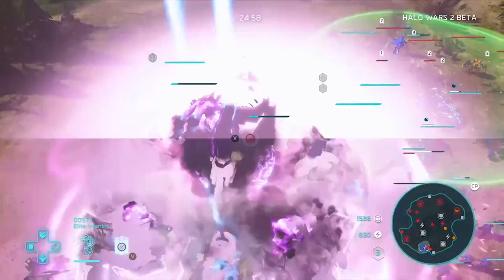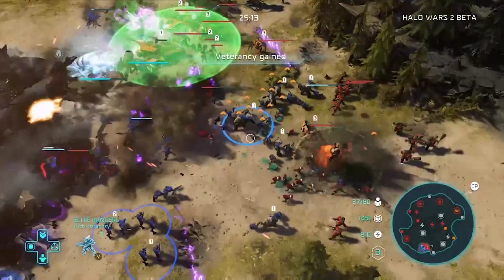Halo Wars 2 Looks AWESOME! There's Just One Problem....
Halo Wars 2 is an upcoming sequel to the beloved 2009 RTS game, Halo Wars. Everything about this game looks awesome! The graphics, story, cutscenes, gameplay, characters, etc. And the beta was a great opportunity to get a feel for what the game will be and play like.

But while nearly everything about the game was promising, there's a couple things that have me worried about it.